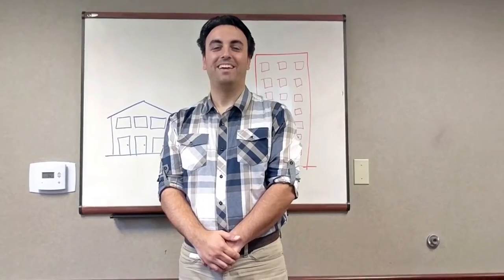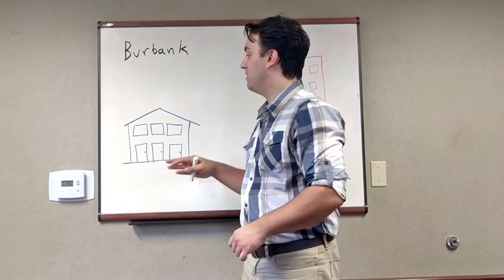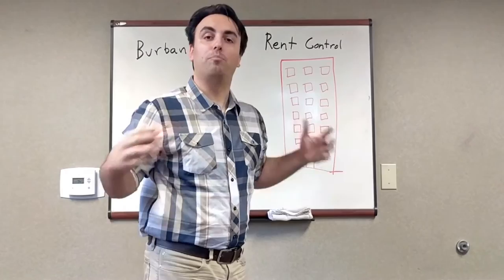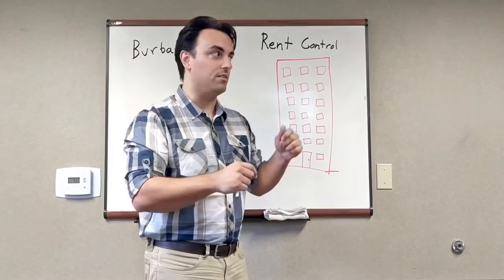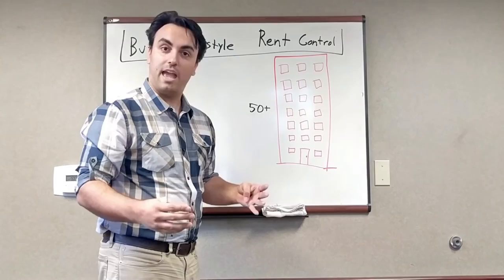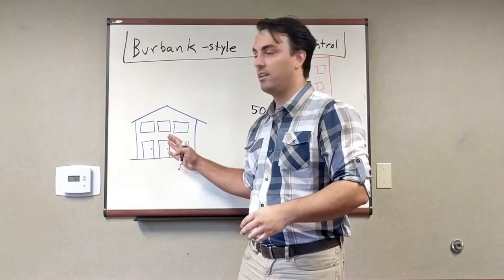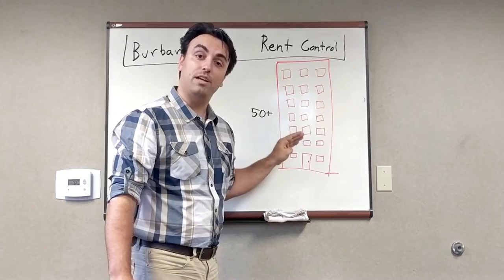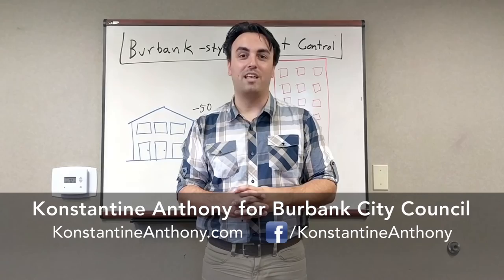Solving Burbank’s Rental Crisis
We must aggressively fight the predatory rental practices that artificially inflate the housing market in Burbank.
My experience in property management has guided me in designing this solution.